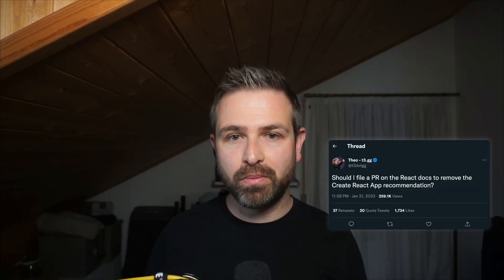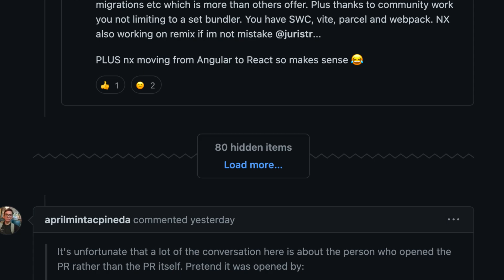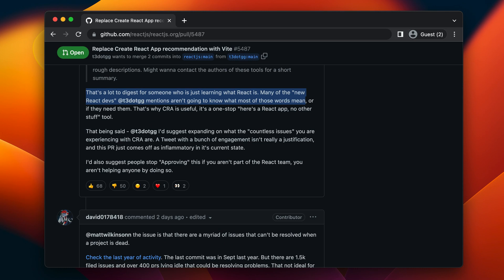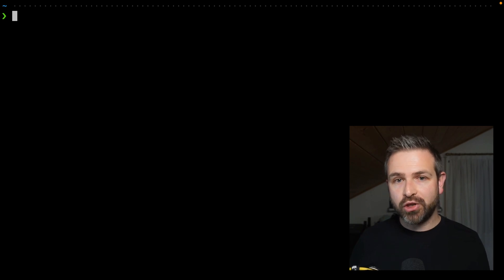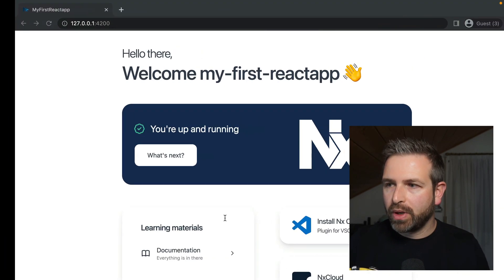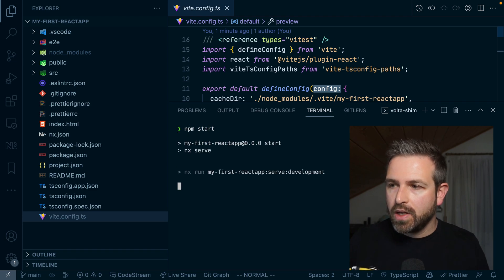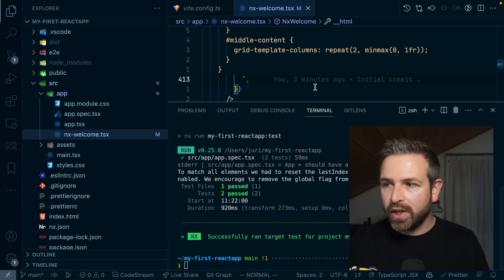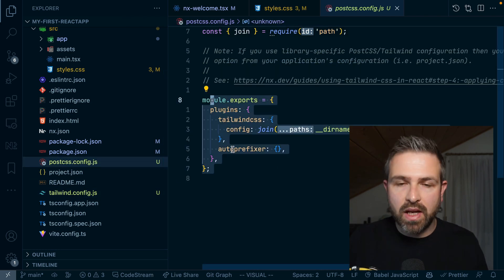Is Create-React-App Dead!?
Well, at least that's a discussion @t3dotgg kicked off..and a lot of developers agree, me included! In fact, we saw this coming and adjusted Nx to be a good fit for those that want a similar enough stack to CRA, but still use modern and evolving tools. So here's my take on the story!

▬▬▬▬▬▬ ⏱ Timecodes ▬▬▬▬▬▬
0:00 Intro
0:40 PR to remove CRA
1:53 Replace CRA with what?
2:30 Using the Nx React Standalone template
3:51 Using Vite & React
4:41 Get started quickly & explore later
4:57 Code generators to setup Tailwind and more
5:54 Yeah, let's find a CRA alternative